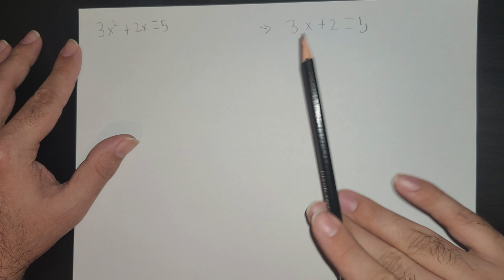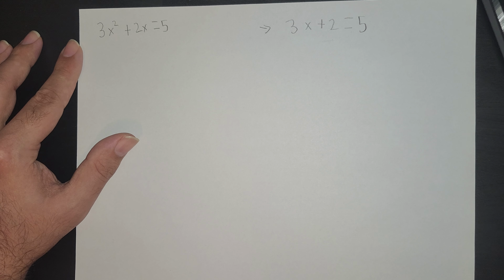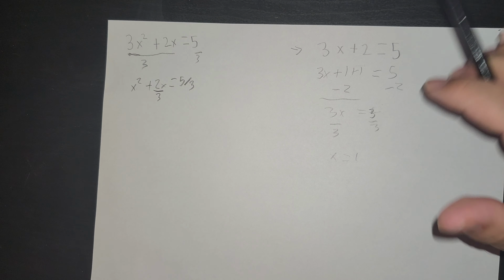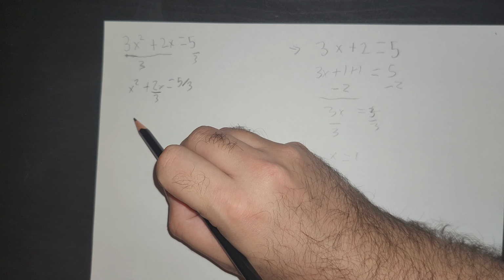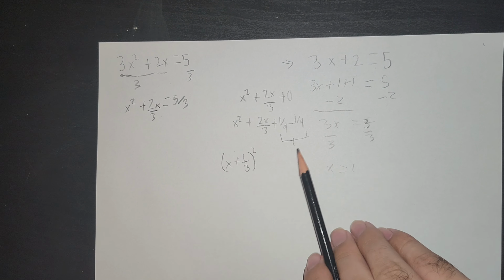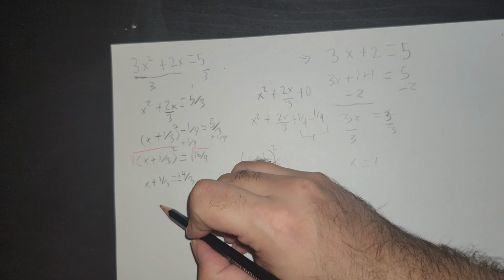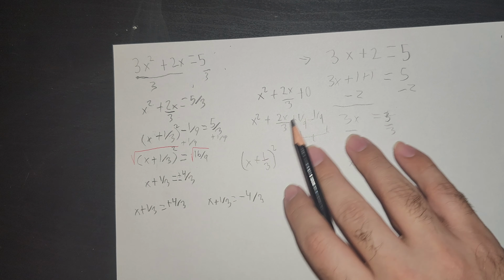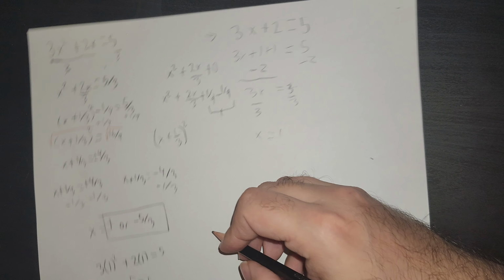Some Basic Algebra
Doing two simple algebra problems while explaining some of the reasons behind the steps. At the end, the paper kind of slides below the camera, but the answers do solve out to both be correct. Questions or comments on what makes sense or what doesn't? Anything specific you'd like talked about? Please let me know!